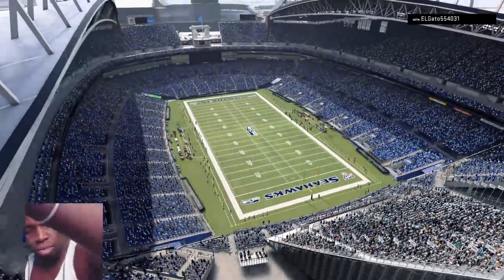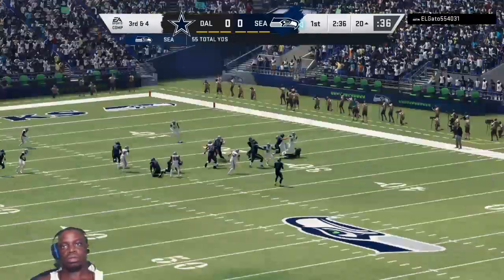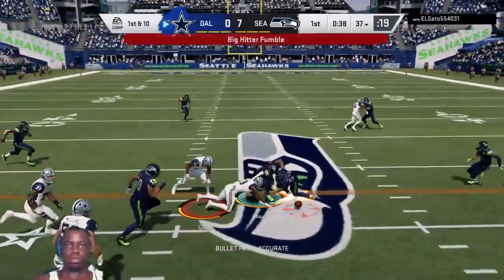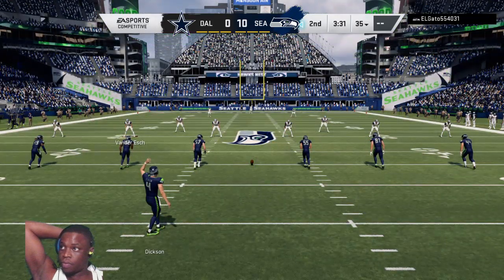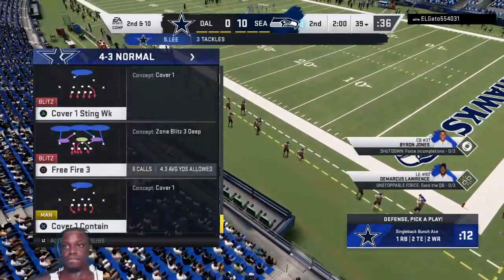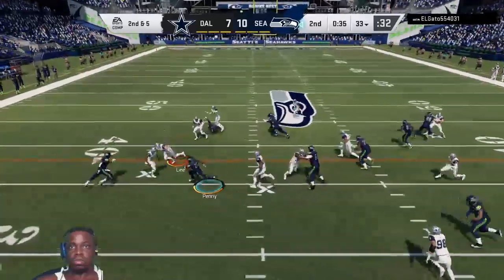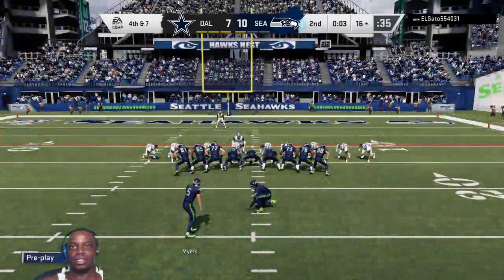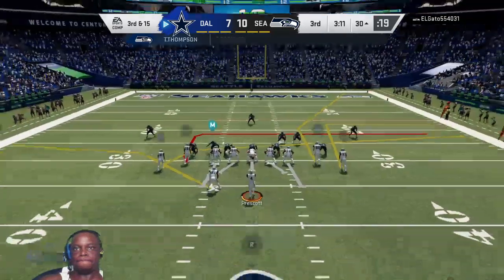Madden 20 Late night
Sports journalist, Gamer, Vlogger, entertainer,  photographer, and aireal videographer

 📷 🎥 🇺🇸everything!!
iSocial follow us @weeBIGmedia (photography)